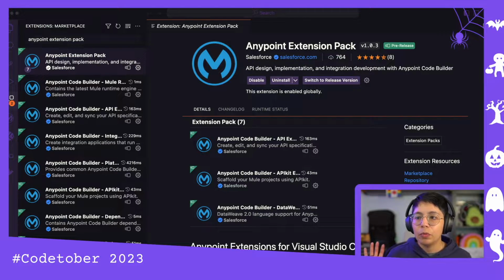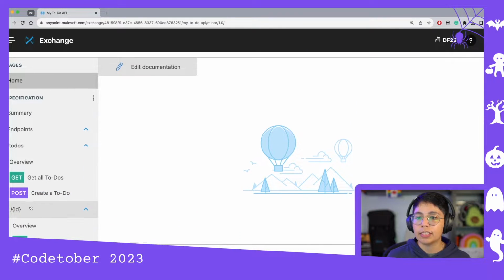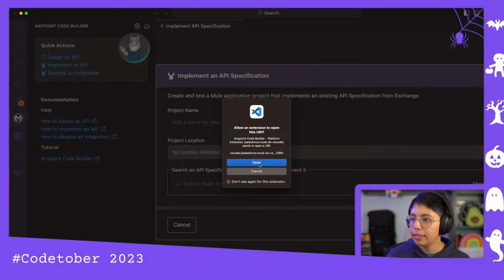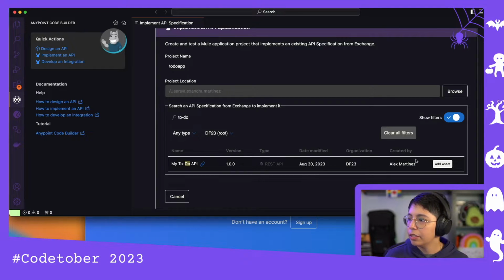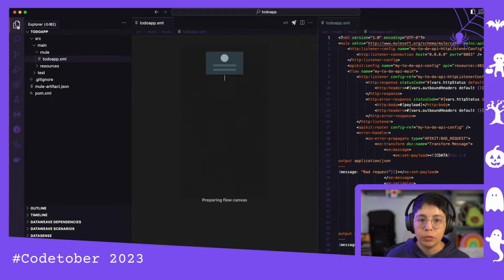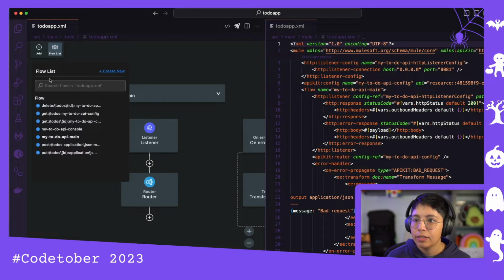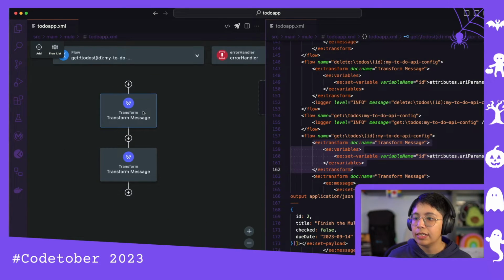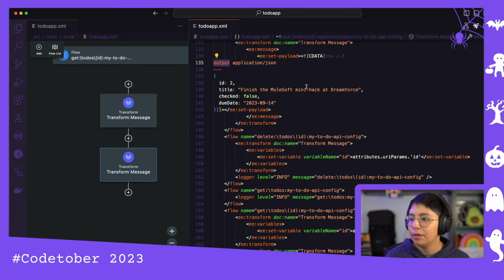How to scaffold Mule flows from a published API spec in Anypoint Code Builder | Codetober 23 Day 2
Once you have your API specification and you have published it to Anypoint Exchange, you can now import this directly from Anypoint Code Builder (currently in BETA version) to automatically scaffold the necessary Mule flows and error handling in a new Mule project.

💻 TECHNICAL SPECS
This project is using Mule runtime version 4.4 and Visual Studio Code version 1.82.2 (Anypoint Extension Pack v1.0.3 - Pre-Release) on a MacOS Ventura 13.5 with Intel Core i9 processor.